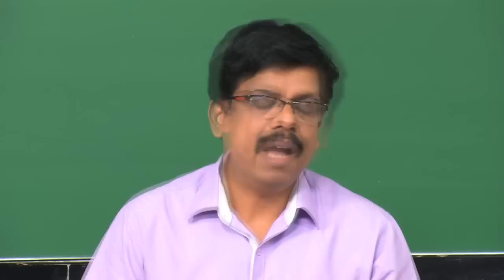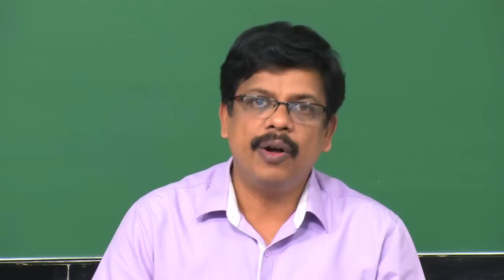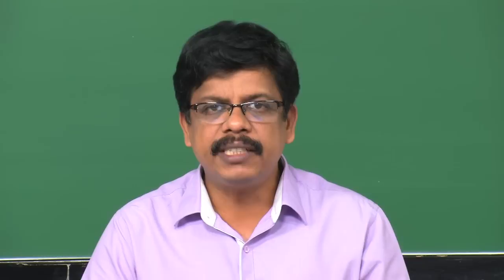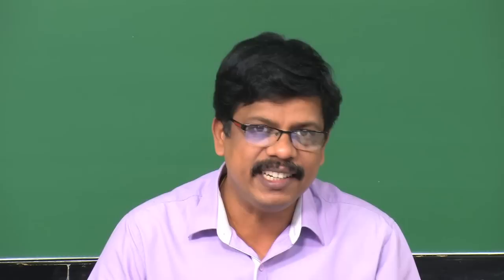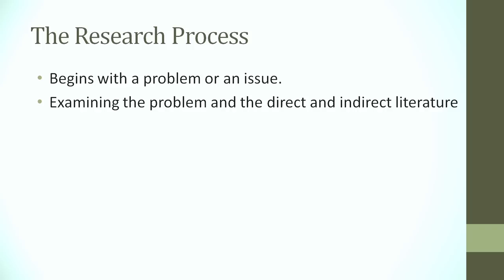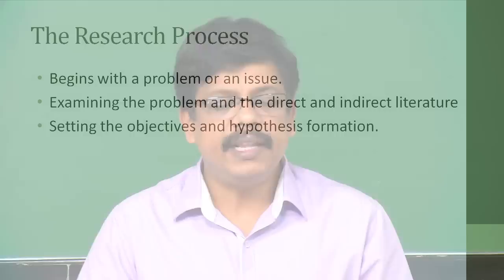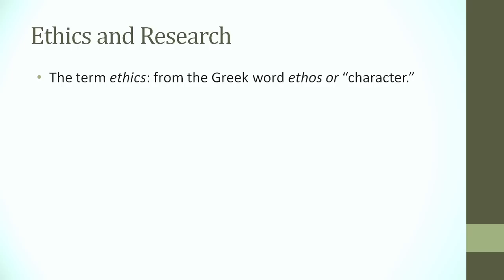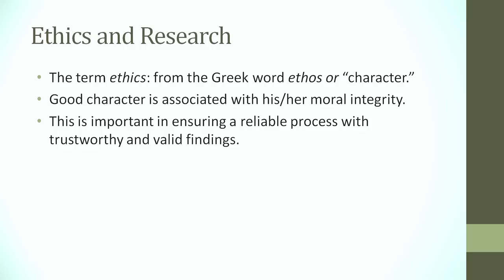Group discussion on Ethics in Research